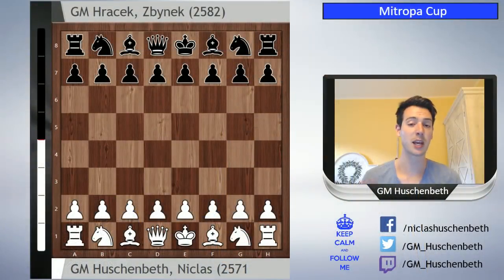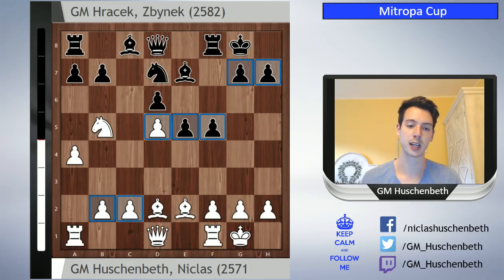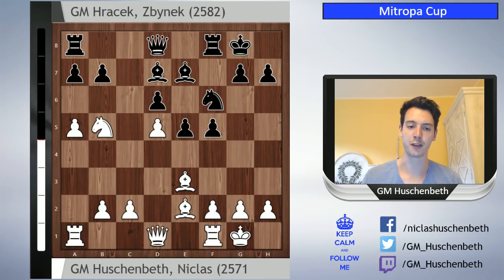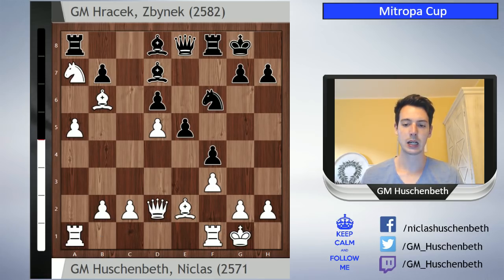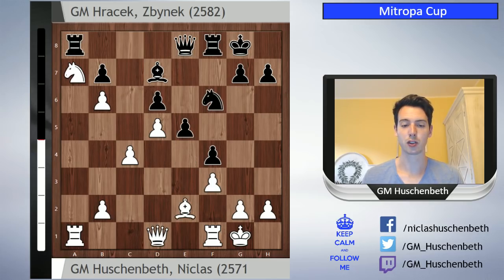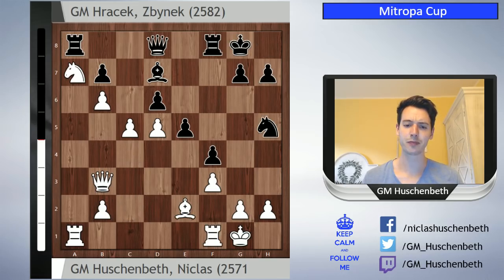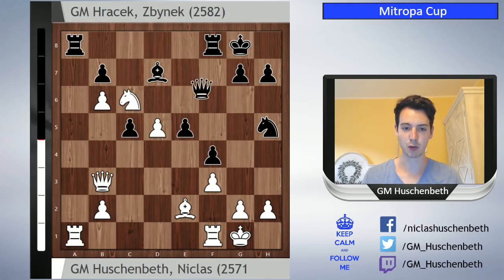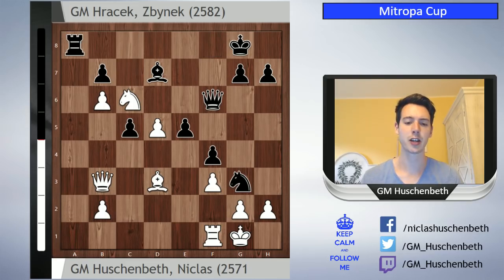Insane Chess Game From The Mitropa Cup | Game Analysis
This is my analysis of my game against GM Zbynek Hracek from the fourth round of the Mitropa Cup 2018. The Mitropa Cup is a team competition with 10 teams from Middle Europe. In the fourth round Germany played against the Czech Republic. I played with the White pieces and opened with 1.e4 to which Hracek replied with the Sveshnikov Defense. I surprised him with a side line and soon we reached an unbalanced position with a pawn majority for me on the queen side and a pawn majority for him on the king side. Hracek sacrificed a pawn to get active piece play. The position was complex as my knight was out of the game and my opponent started a king attack... Certainly one of the craziest games I have played in my career! Enjoy the beautiful variations :)